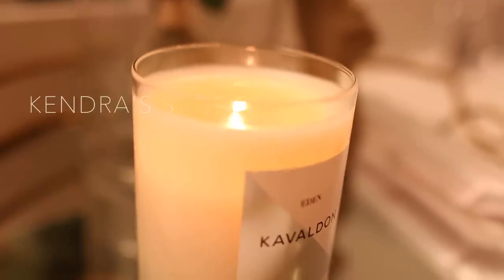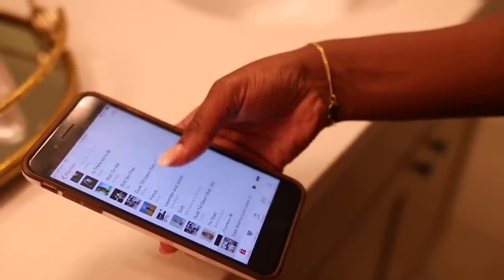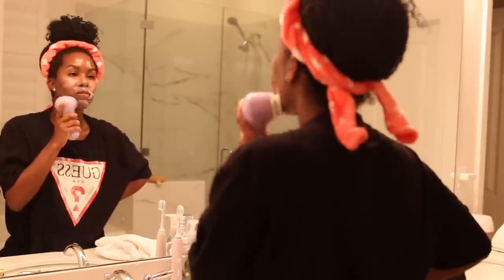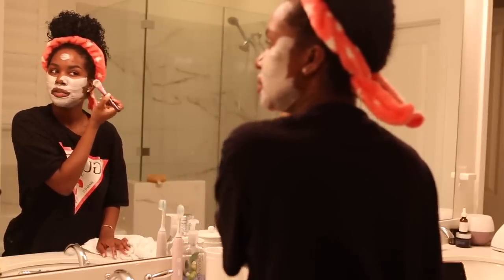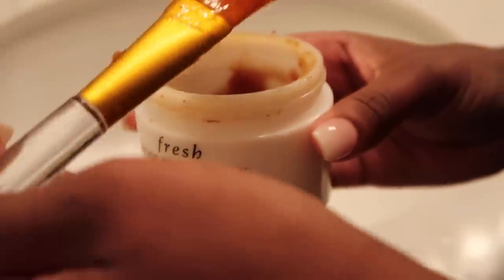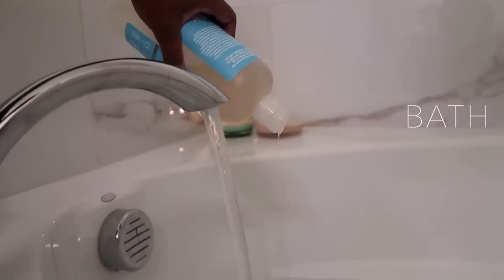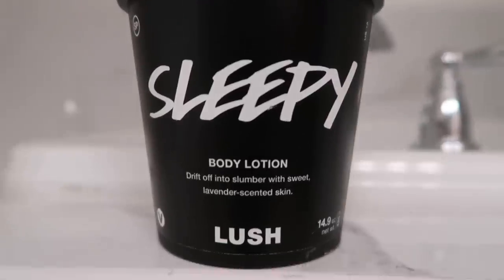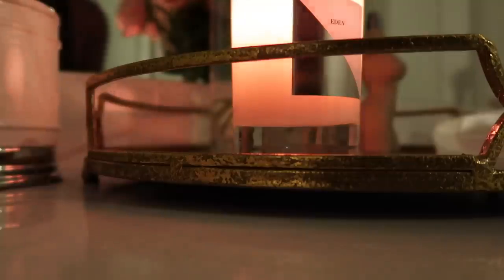Kendra's Simple Pamper Routine 2018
Hope you Babes enjoy and remember self care is self love!

PRODUCTS USED:

Regis Olive Oil Healthy Hair Lite Leave In Conditioner -

Clarasonic Mia

The Body Shop Tea Tree Facial Wash

Fresh Sugar Face Polish

Ahava Radiance Detox Mud Mask

Dial Marula Oil Body Wash

Dove Summer Care Body Wash

Derma Doctor KP Duty Scrub

Fresh Rose Face Mask

Arua Cacia Lavender Essential Oil

Ahava Sea Salt Calming Lavender Bath Salts -

Everyone Bubble Bath Eucalyptus & Citrus

Lush Sleepy Body Lotion

Tata Harper Retnoic Nutrient Face Oil

Elizabeth & Arden Eight Hour Cream Skin Protectant -

👇🏾👇🏾UPCOMING VIDEOS

Kelsey's Top 5 Cream Stylers
Amazon Favorites
Kendra’s Updated Curly Hair Routine
What We Eat In A Day #2
Kelsey’s Morning Routine

kendra.murrell

KenMurrell